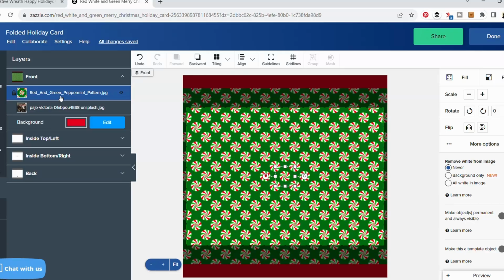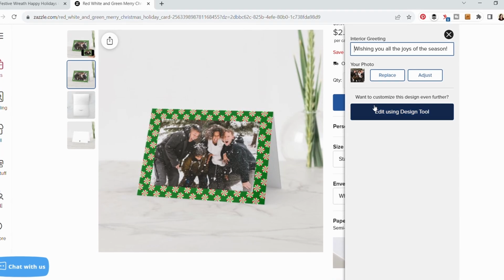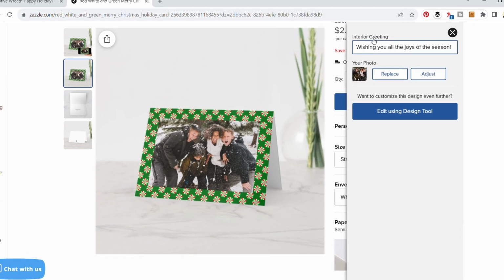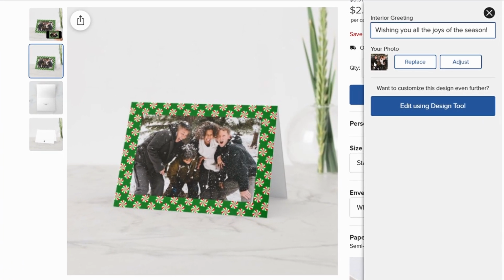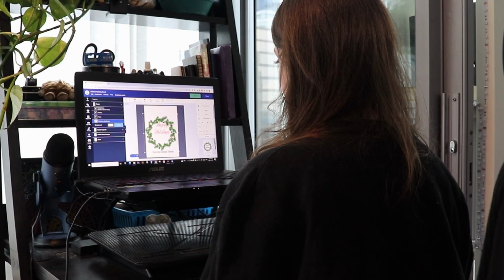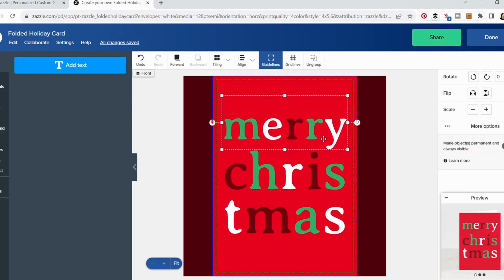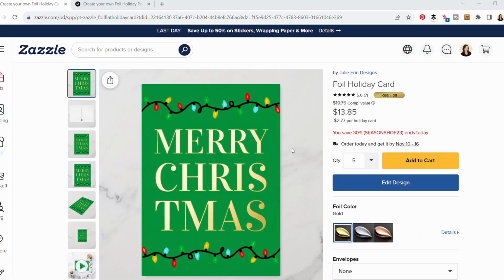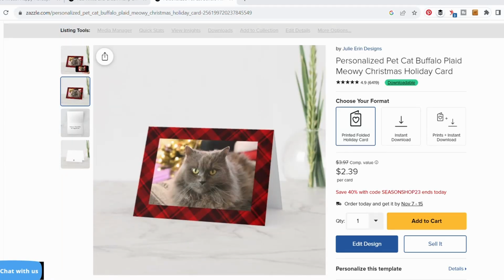Design Your Own Line of Holiday Greeting Cards with Zazzle | Skillshare Class Intro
This is the trailer for my latest Skillshare class, "Design Your Own Line of Holiday Greeting Cards with Zazzle + Advanced Zazzle Tips & Techniques!".

In this class I'll be taking you step by step through the process of designing your very own line of Holiday themed greeting cards with Zazzle print on demand!

Zazzle's powerful design tool allows you to combine your artwork with custom text, photos and more so you can create and sell your own unique greeting cards.

I'll be showing you step by step how to create a variety of card types including:

🎄 Basic folded holiday card
🎄 Cards with custom text templates
🎄 Cards with custom photo templates
🎄 Advanced photo templates
🎄 Cards with real embossed foil

I'll also be sharing some advanced Zazzle tips and techniques throughout the class, from a Pro Bronze seller with nearly a decade of experience selling on the platform.

You can apply what you've learned in this class to all types of greeting cards, not just Holiday, so you can watch this class at any time of the year.

It's never to early to make designs for the Holidays!

In order to take this class, you should at least have some experience with selling on Zazzle and using their in-browser Design tool. You should also have a store set up and ready to list some products for sale.

If you're a total Zazzle newbie, you may want to take my other class first, to get your store all set up and ready to start adding products to it: Sell Your Art Online with Zazzle: A Complete Guide to Setting up Your Zazzle Store

Otherwise, let's jump into the class!

You can watch this class with a 1 month trial membership of Skillshare

PRINT ON DEMAND WEBSITES I RECOMMEND